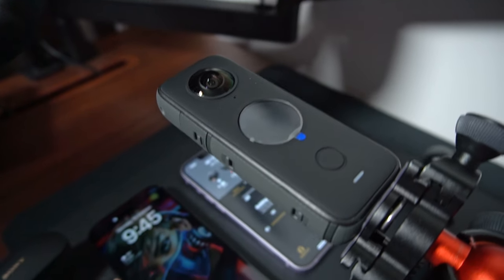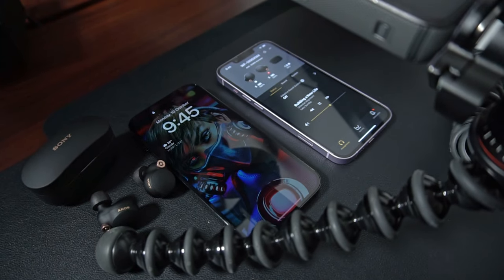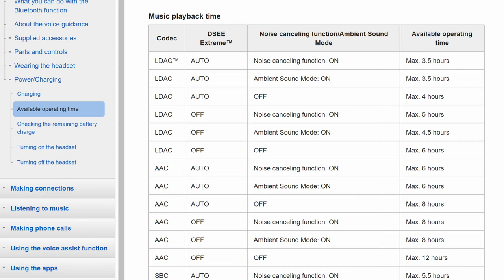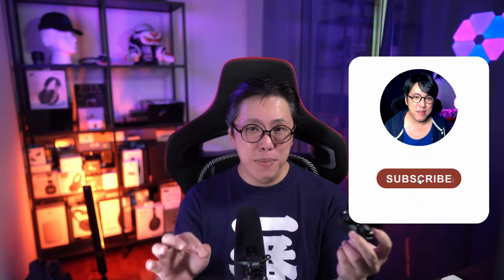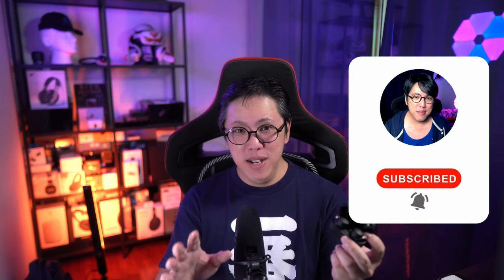Sony WF-1000XM4 Battery drain issue - The Truth 😲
Too many complaints about the Sony WF-1000XM4's battery so I decided to test it... with a battery drain test!